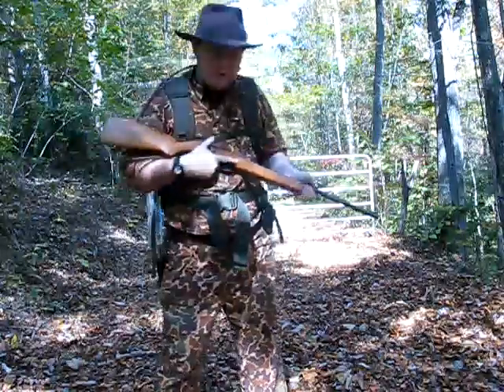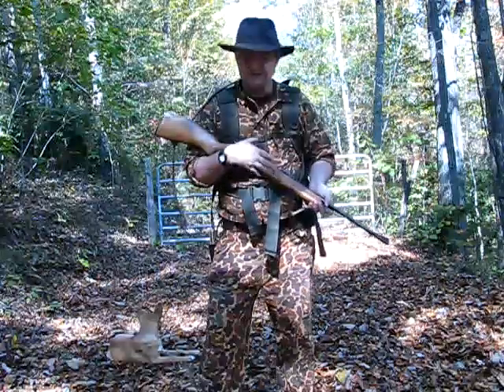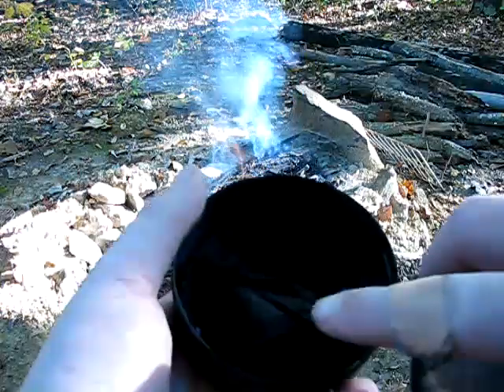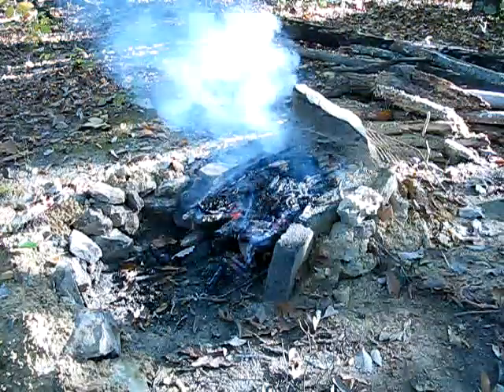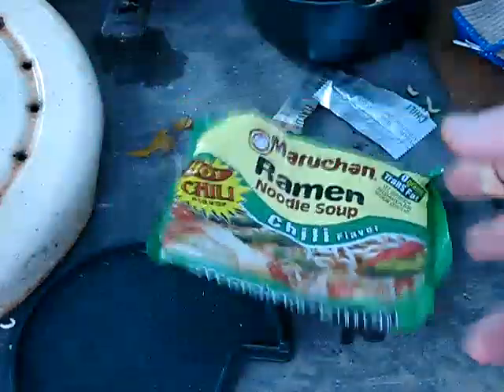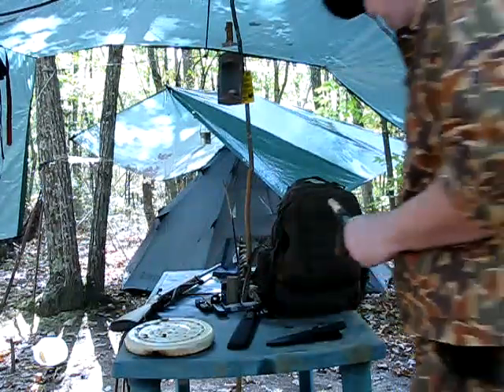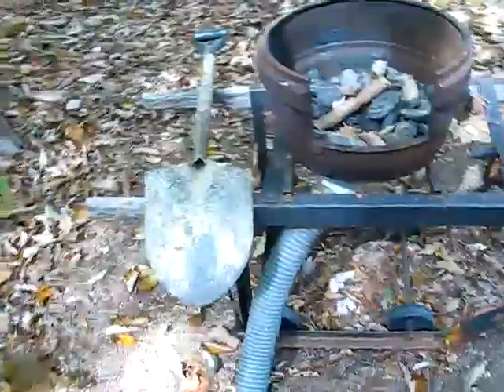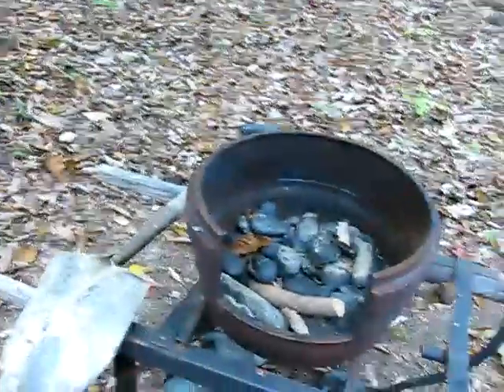Out & About ,This & That. #2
Just another good day out. Char cloth ,char punk wood ,Old 80's Kmart cammo, Chili Raman noodles  , 3 survivals knives and quick look at my forge a friend gave me.